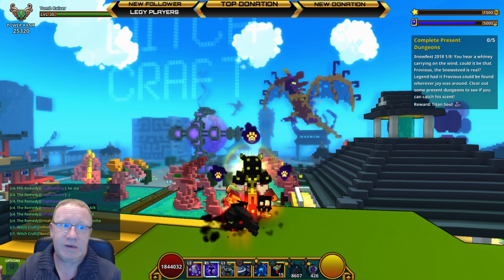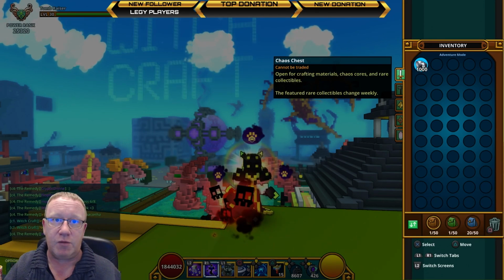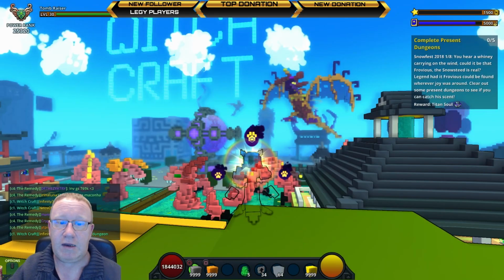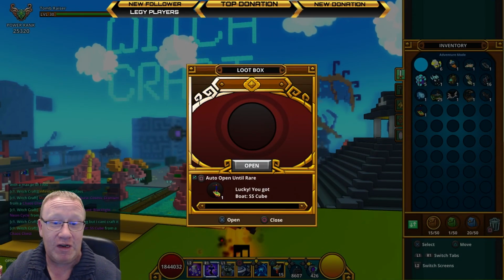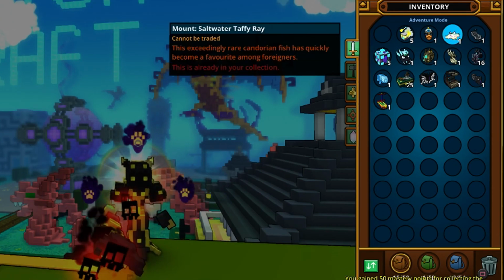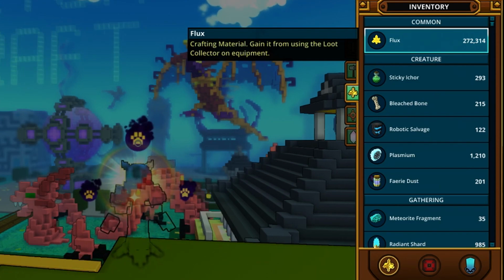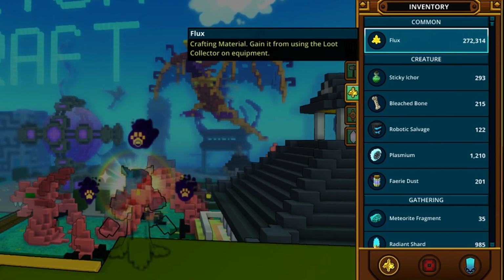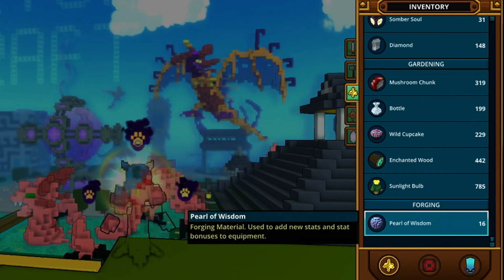Trove,1000 Chaos Chest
Trove Ps4 EU servers,unboxing 1000 chaos chest for flux!

Laid back and relaxing gaming with me :)

Intro Music Is -Kid Kasino and Dutty Moonshine - Everybody